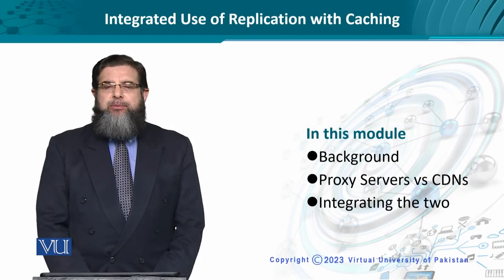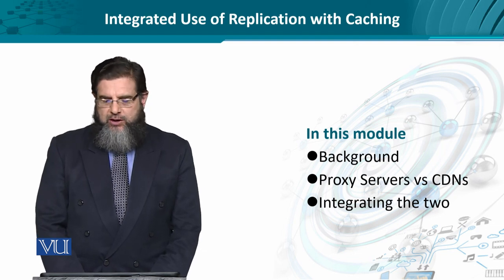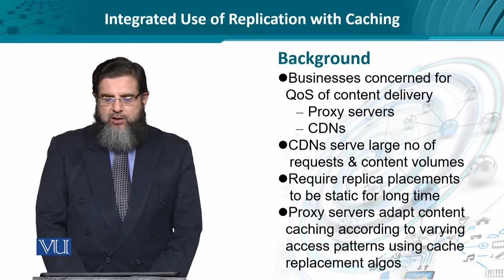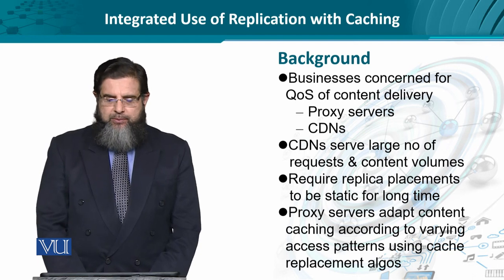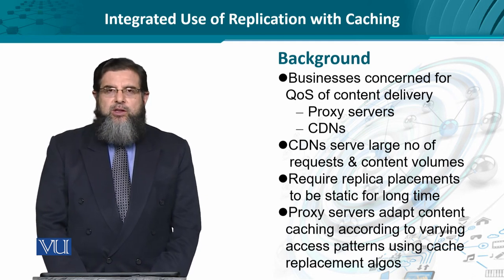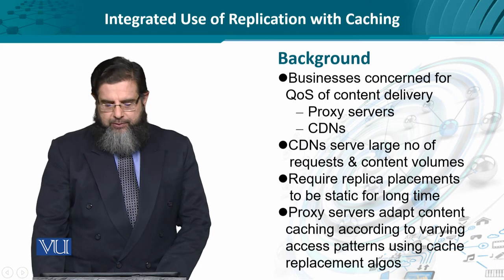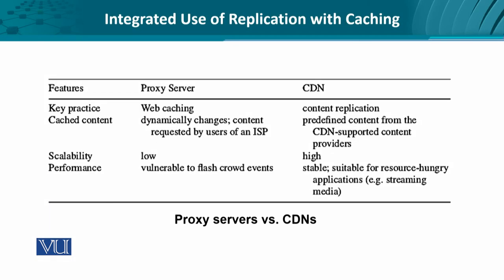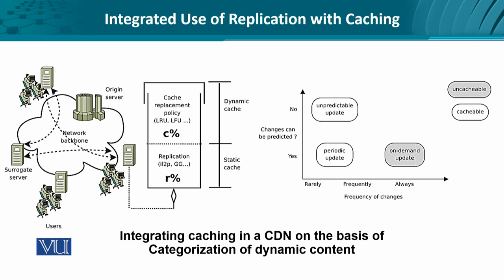Integrated Use of Replication with Caching | Data Visualization | CS642_Topic261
Topic261 - Integrated Use of Replication with Caching,
By Dr. Ali Hammad Akbar